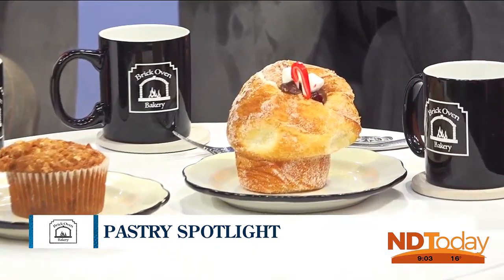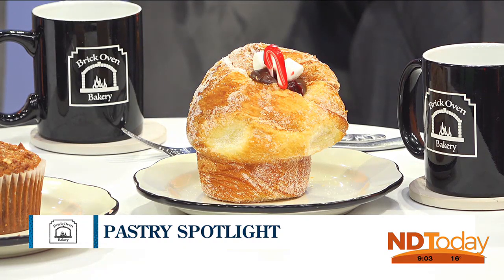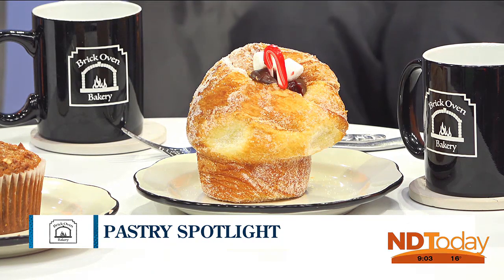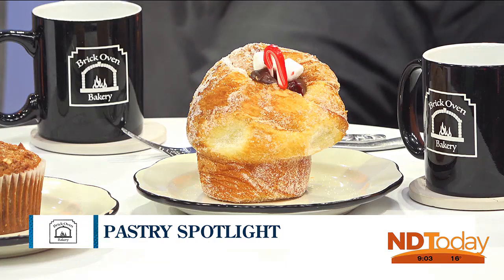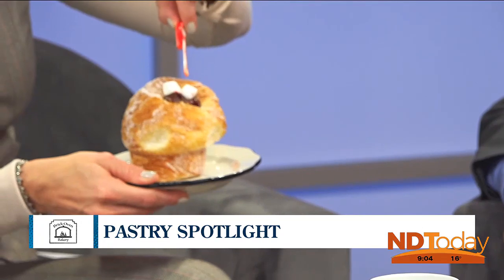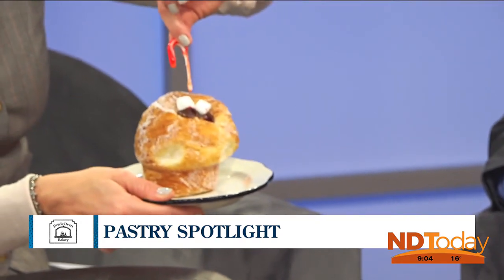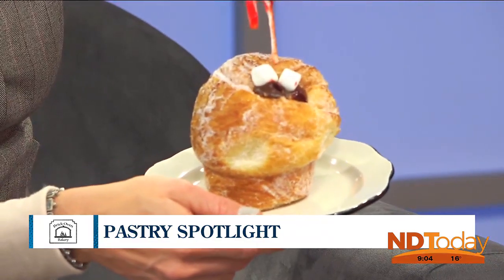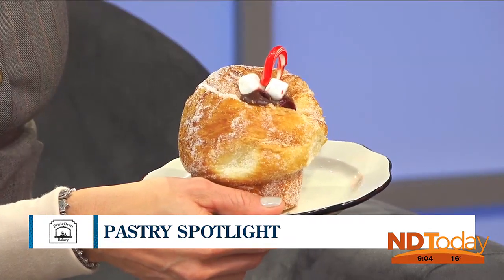ND Today: Brick Oven Bakery - Pastry Spotlight